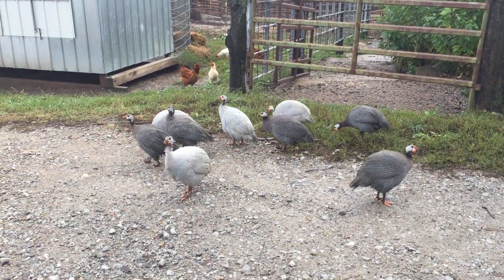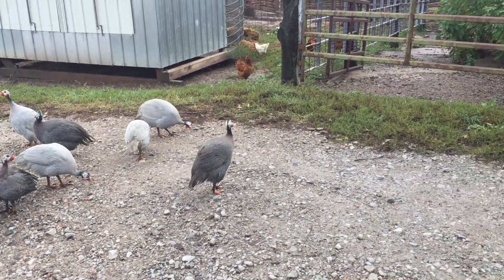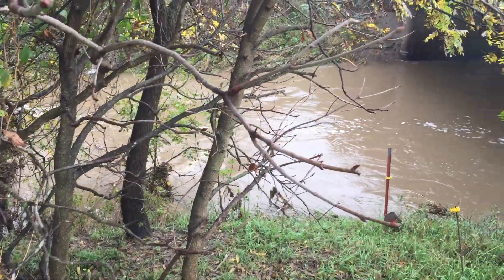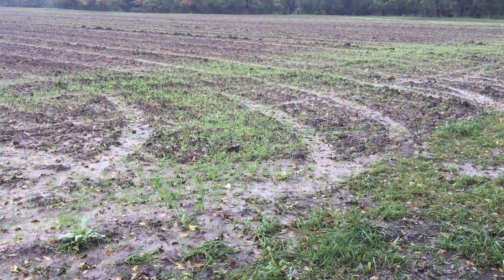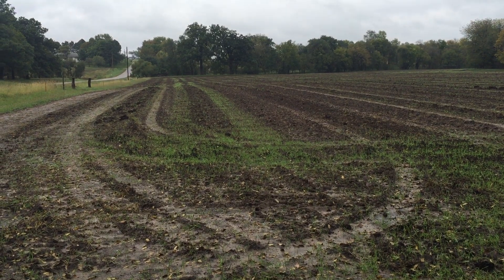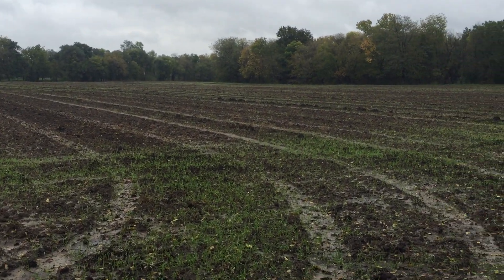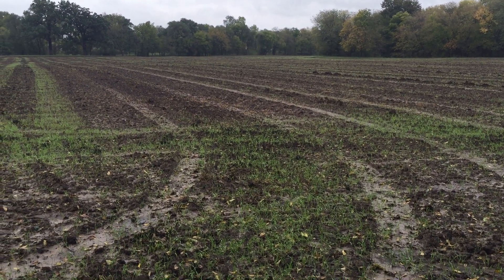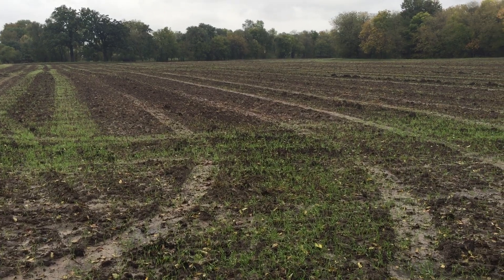Rye cover crop--accumulating nitrogen for corn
This is a strategy we use to build fertility prior to planting corn.  The rye is used to provide feed for the cattle AND to keep the nitrogen active/available in the soil solution.  The standard formula for manure application works here...40% available year 1, 30% year 2, 20% year 3, and 10% year 4.